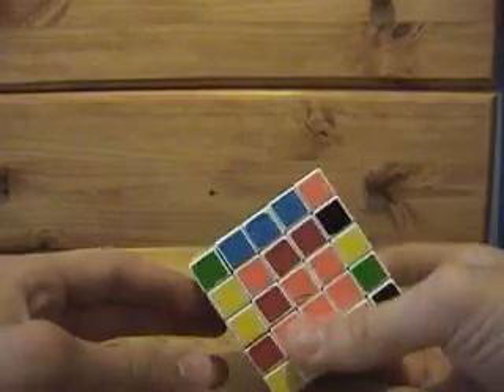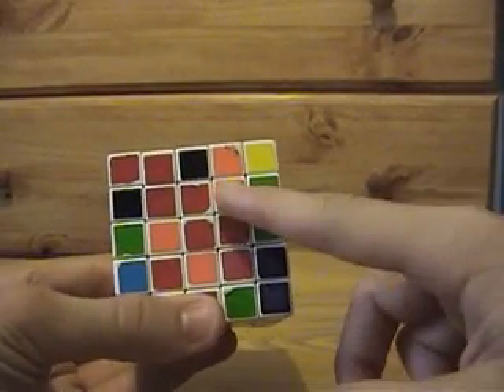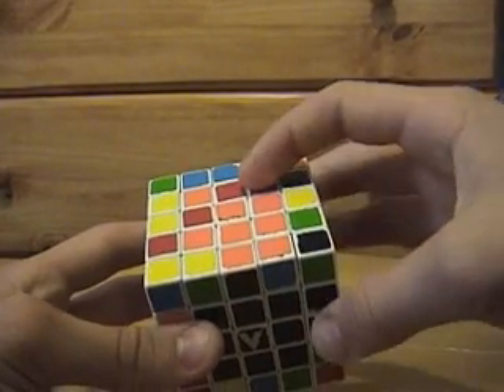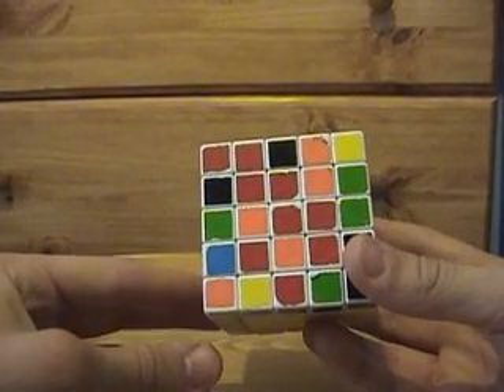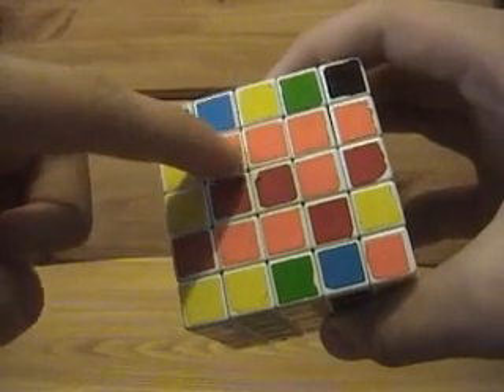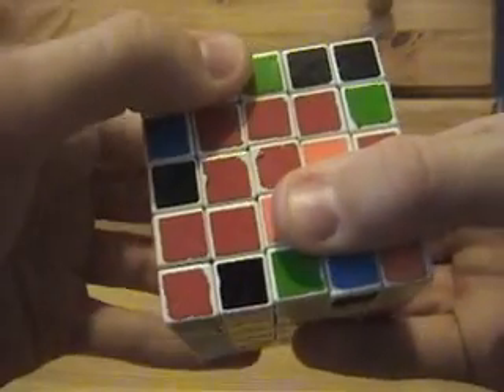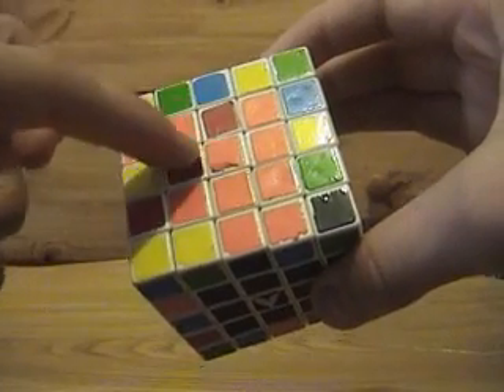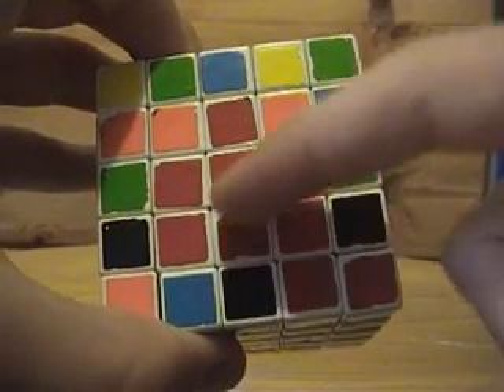How to Solve the 5x5x5 Rubik's Cube Part 3-Last Two Centers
The third part of a beginner's method to solve the 5x5x5 Rubik's cube.